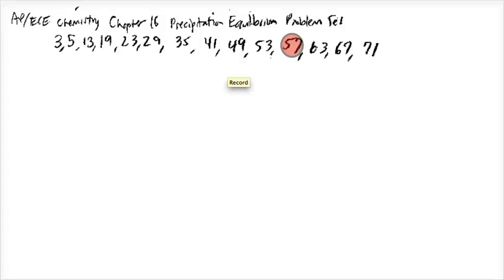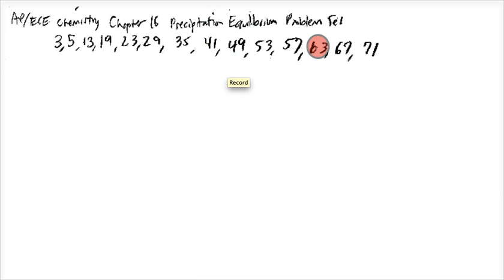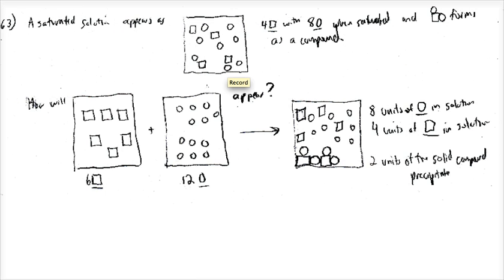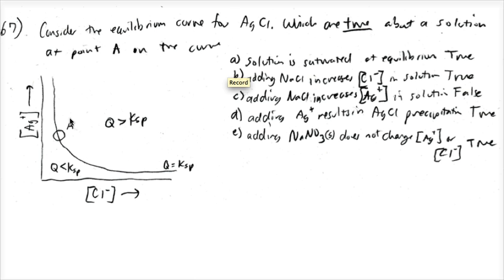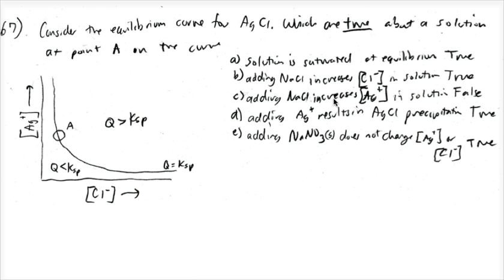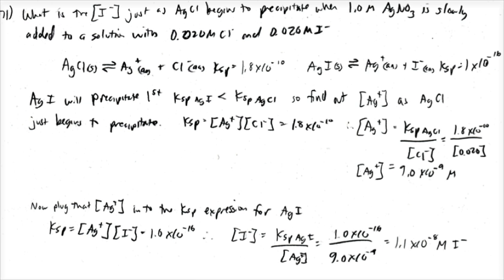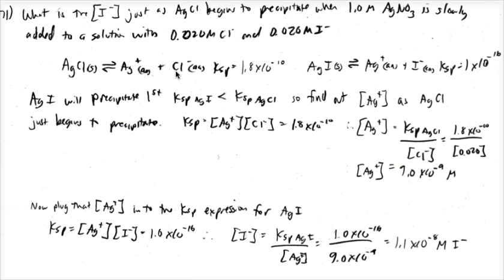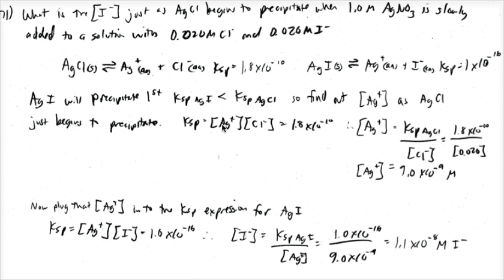Screencast by bwilkosz from Screenr.com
AP/ECE Chemistry Chapter 16 Precipitation Equilibrium Problems 57 (review/correction), 63, 67, 71